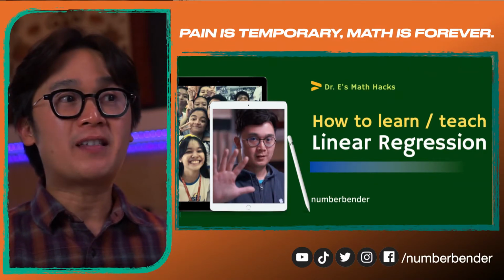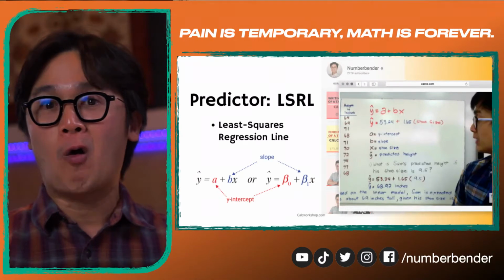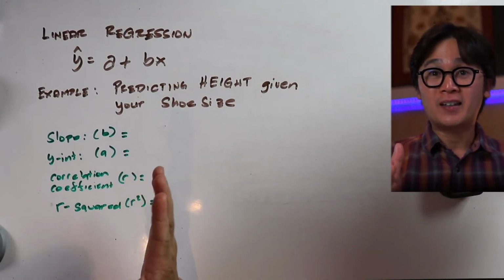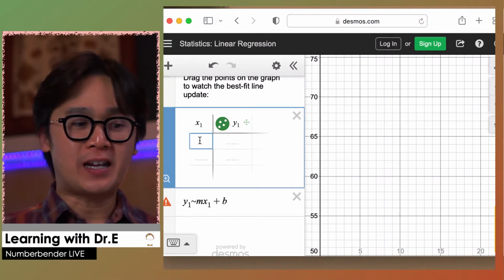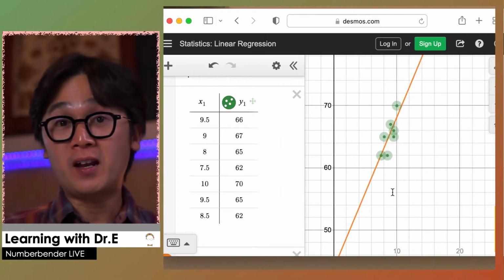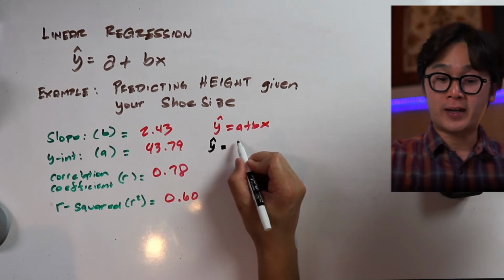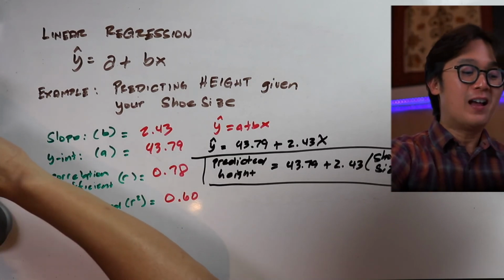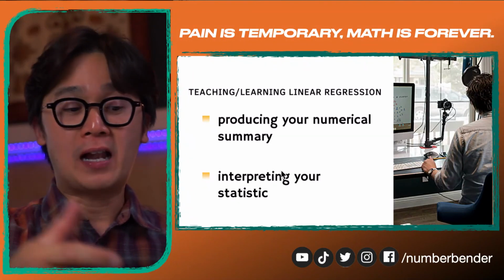HOW TO USE DESMOS IN PRODUCING THE LEAST-SQUARES REGRESSION LINE | MATH TEACHING TIPS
Linear regression is one of my favorite skills to teach in my statistics classes.  This is when we use statistics to apply in actual numerical analysis to explain real life data.

In this video, I will be using DESMOS on how to produce the numerical summary in analyzing 2 quantitative data sets.  Most of us are using ti84 or excel in calculating for the LSRL and this time, I am using free web application that can also produce the statistic in linear regression.